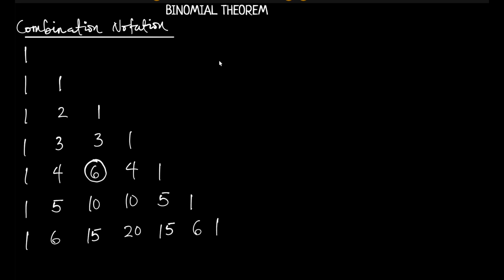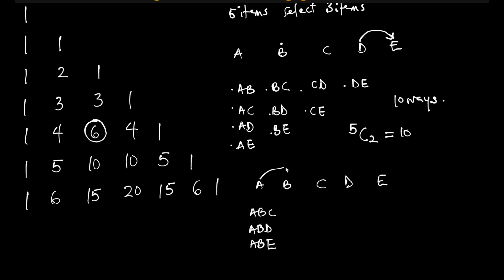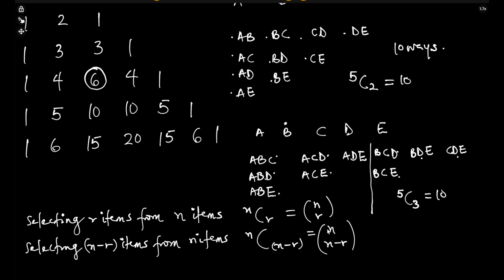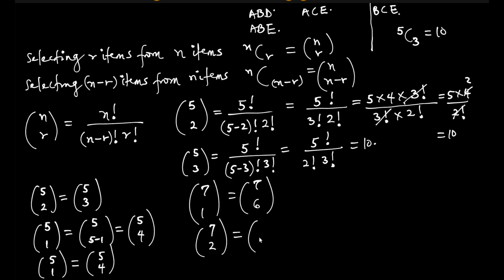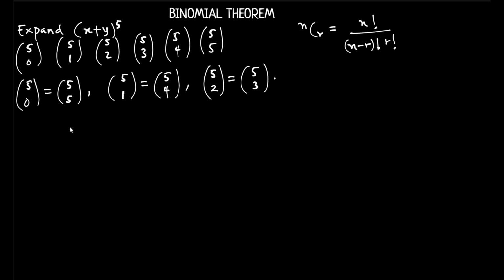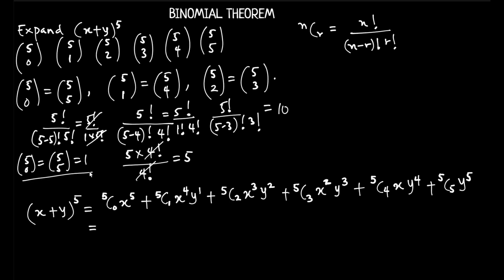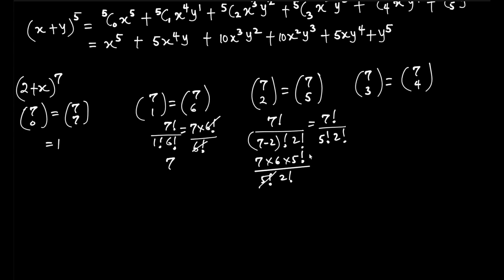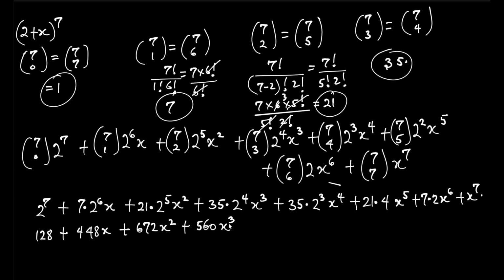Binomial Theorem | Combination notation (Step by Step Guide)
In this video, we explore how to write the binomial expansion using combination notation in a clear and compact form.